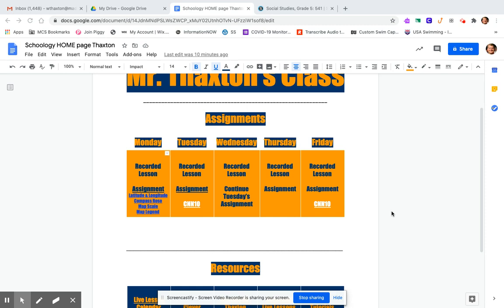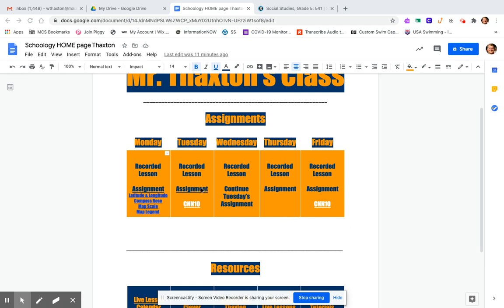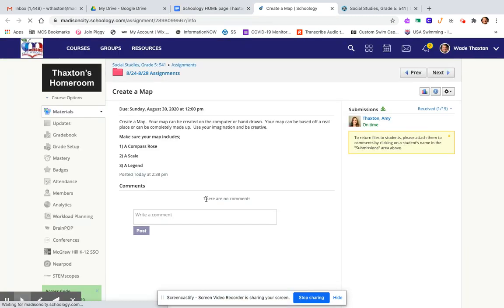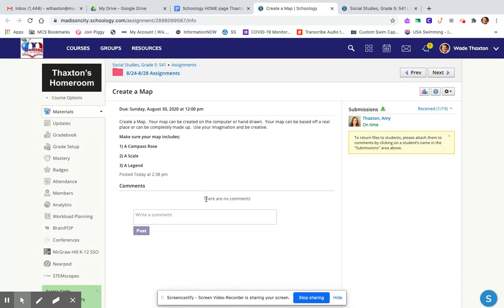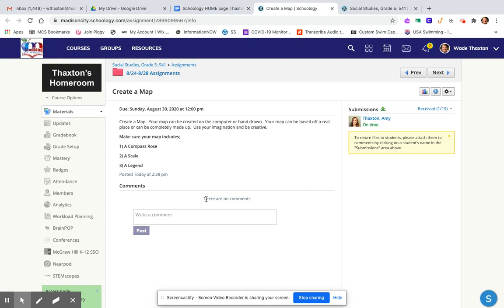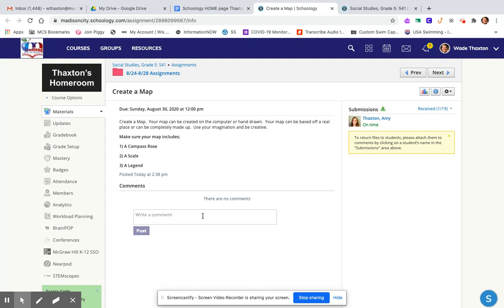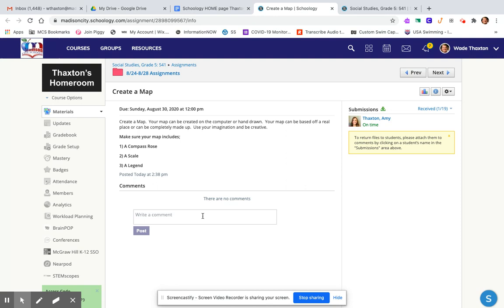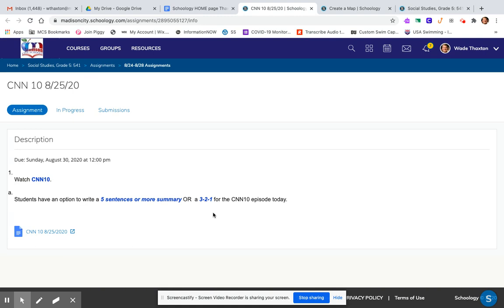Recorded lesson for 8/25/20